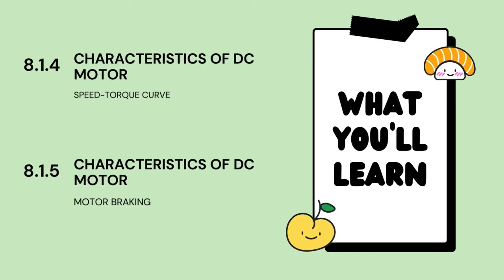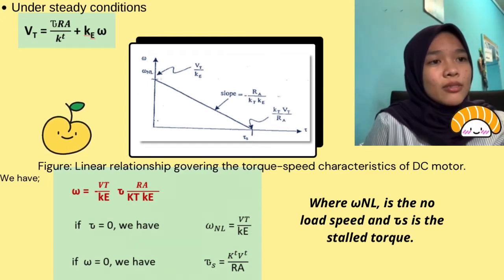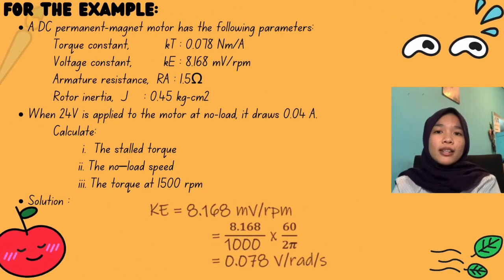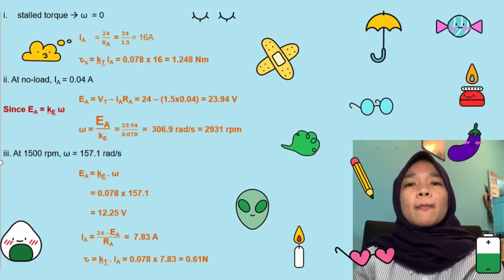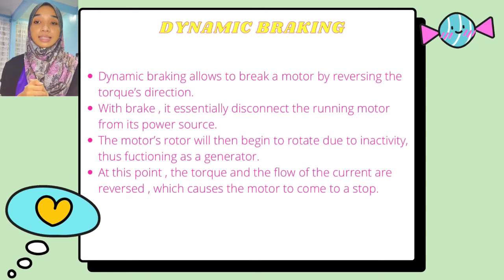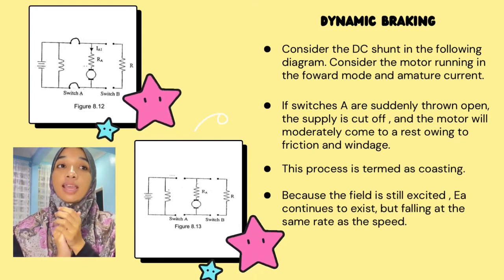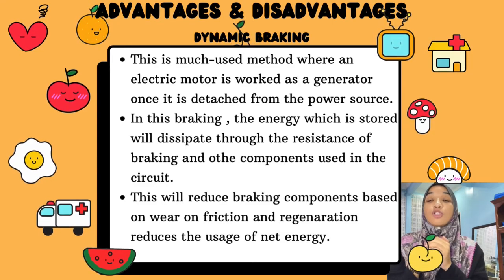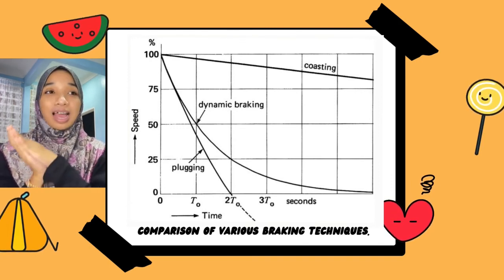Characteristics of DC Motors part 2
Ainaa & Najlaa  DMK 4A